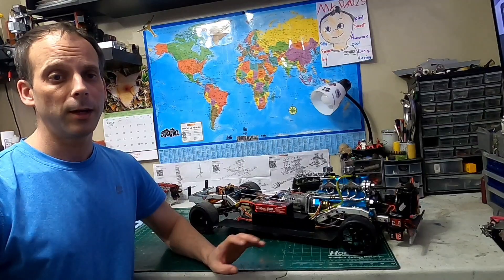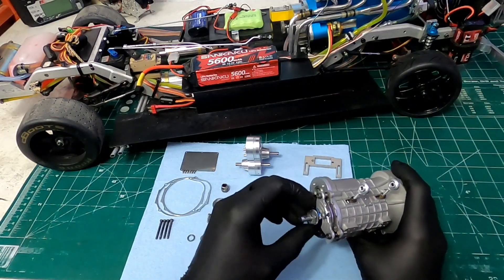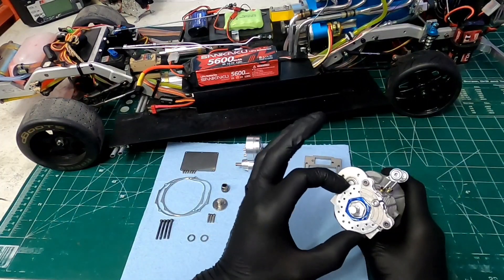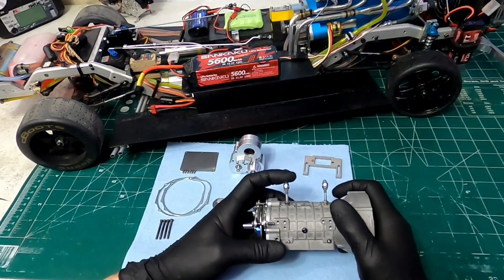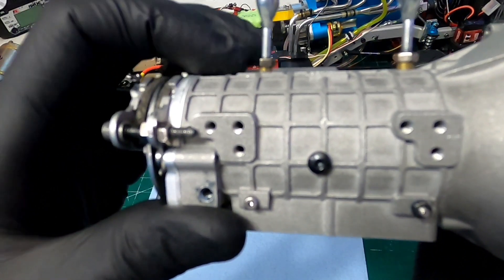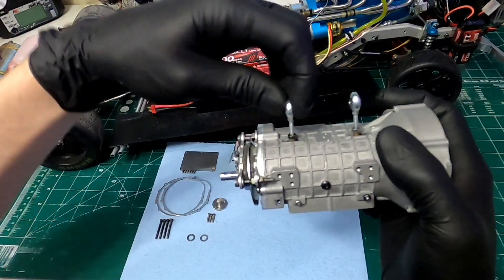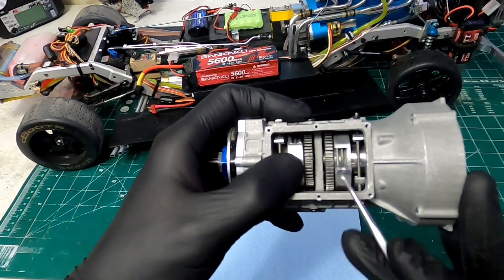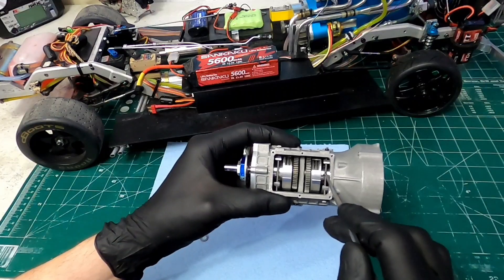Cison 4-speed Transmission! How It Works!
Today's video is all about this awesome new Cison transmission for model engine's
I  will  give you maintenance tips.
Show how the transmission works and a few modifications I've added.